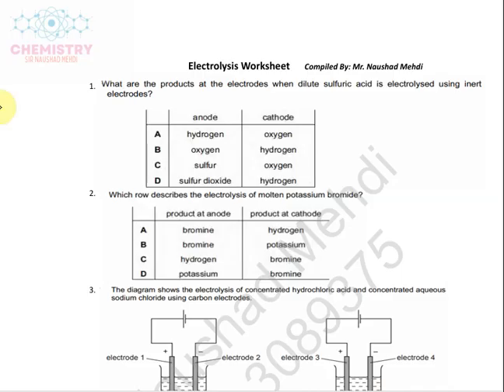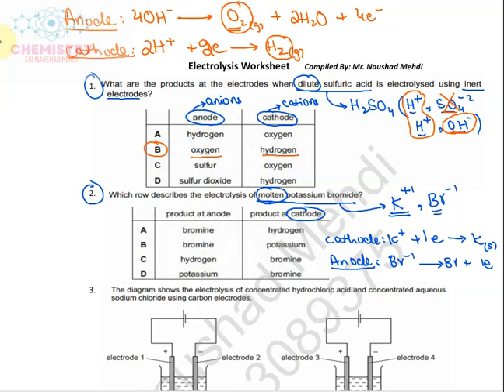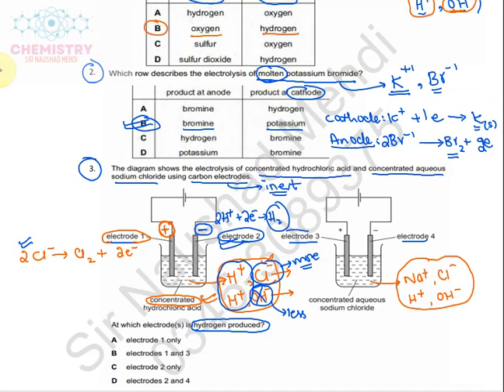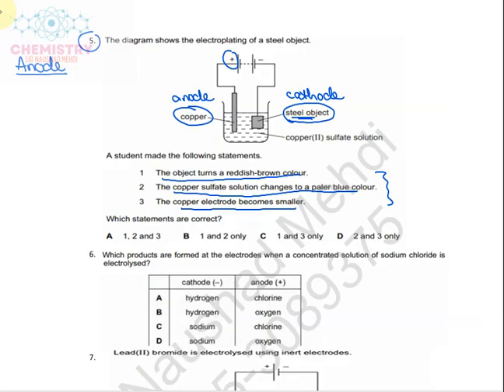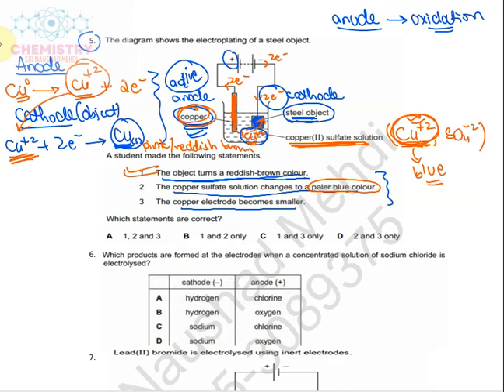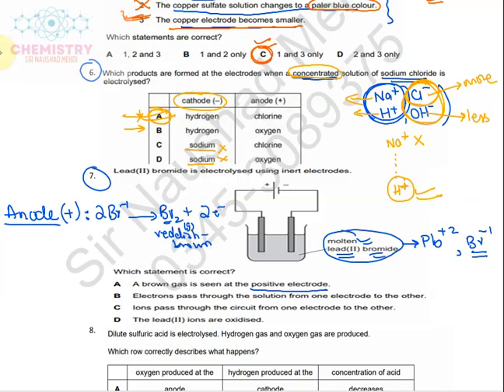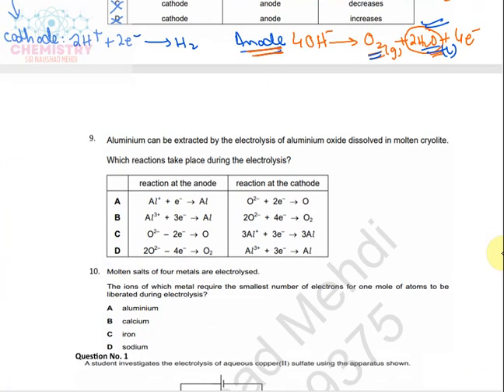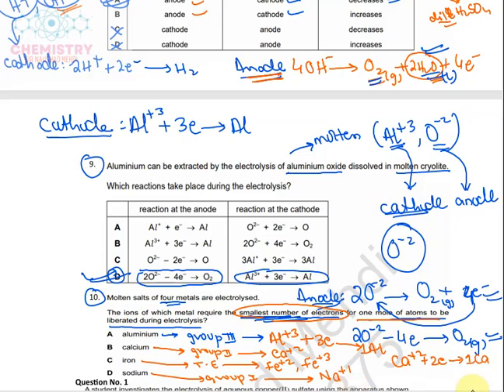Electrolysis Practice Past Paper Questions(MCQ's) | O-Levels | IGCSE Chemistry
This video is related to the topic of electrolysis in which detailed explanation of the concept is given by solving the past paper questions.